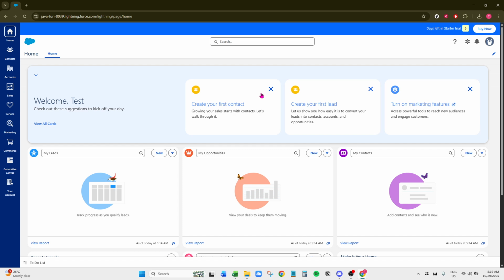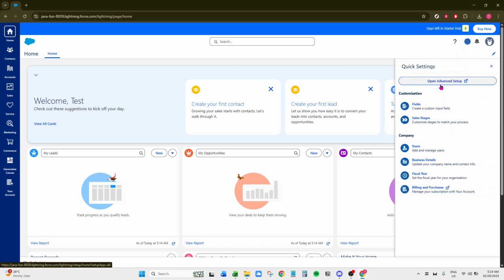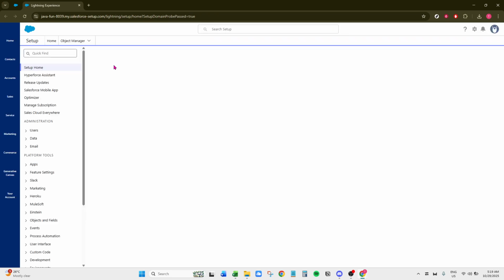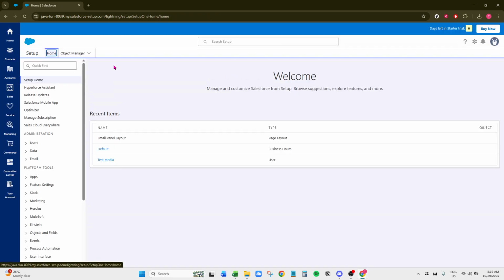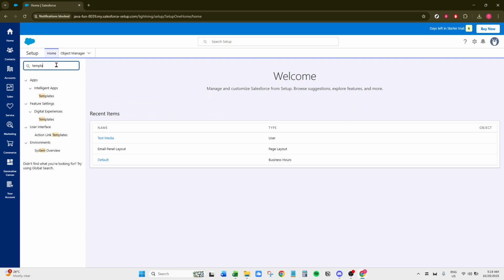How To Add Unsubscribe Link In Salesforce Email Template [2026 Guide]